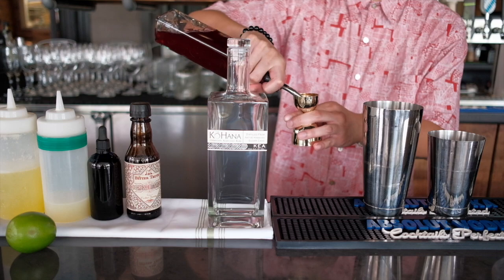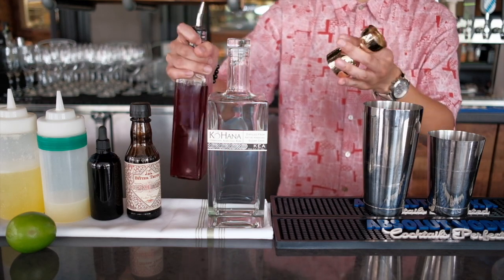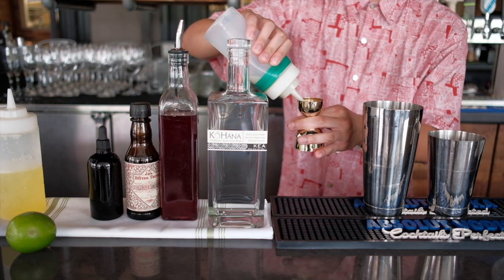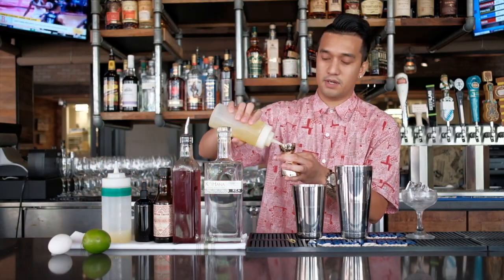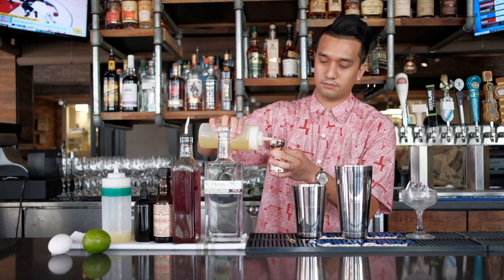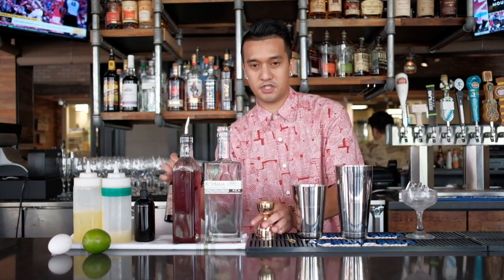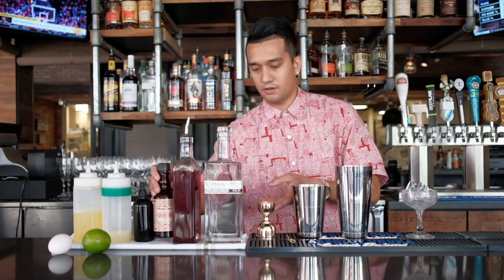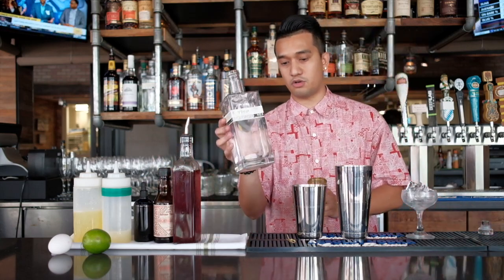The Royal Hawaiian Cocktail at Eating House 1849 in Waikīkī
Eating House 1849 mixologist Teves serves up the Royal Hawaiian cocktail as part of International Market Place’s Mixology Month.